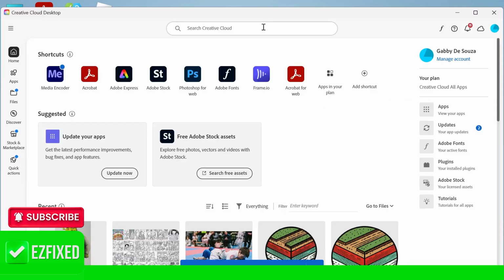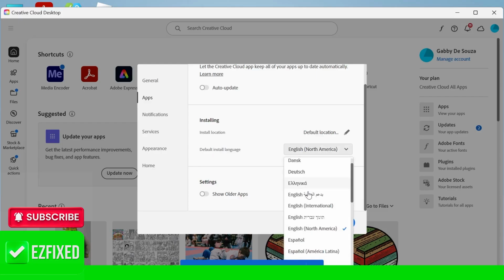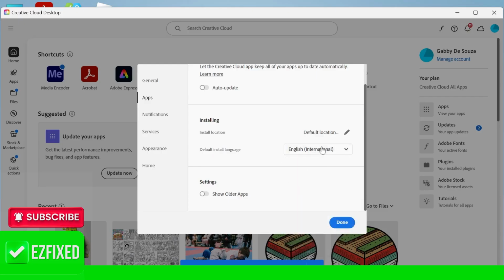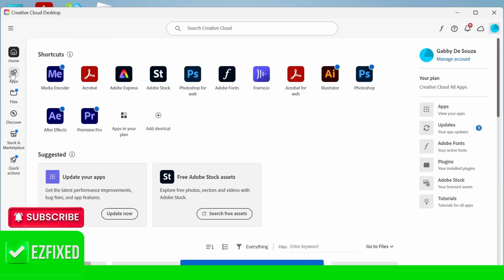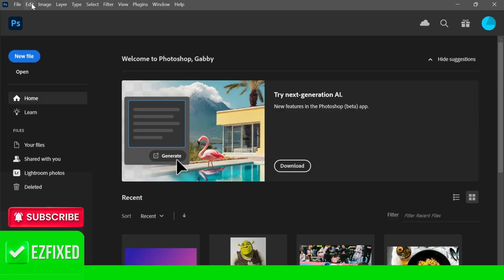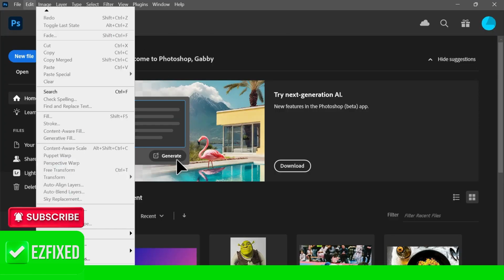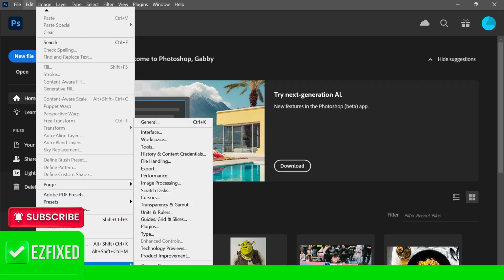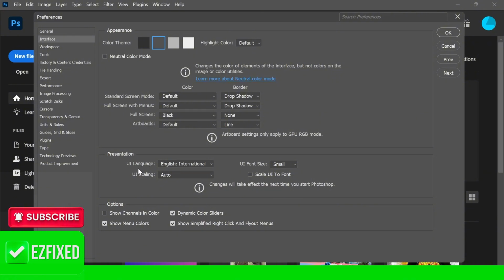[Quick Guide] Switch Language in Adobe Photoshop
In this video I will show you [Quick Guide] Switch Language in Adobe Photoshop